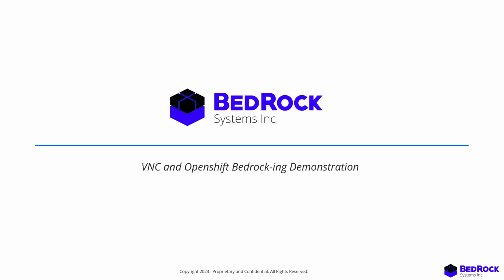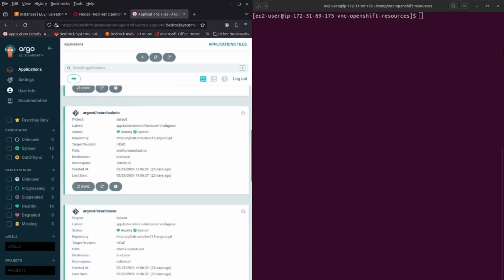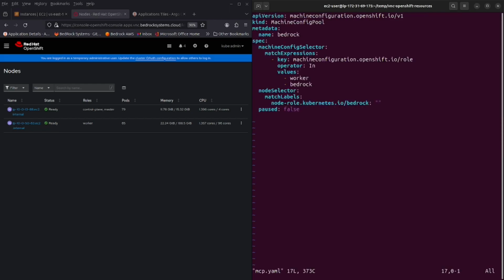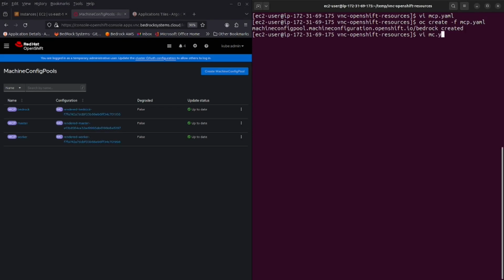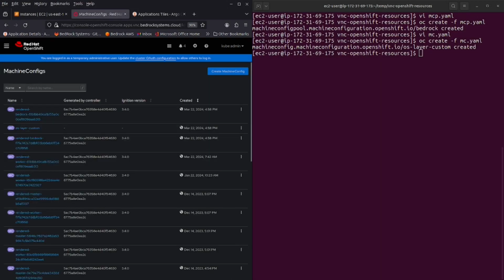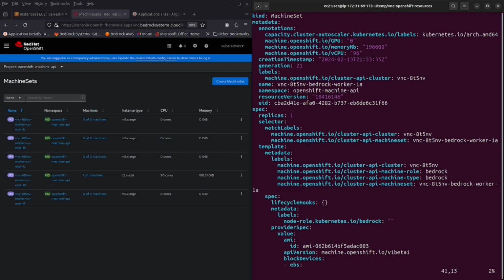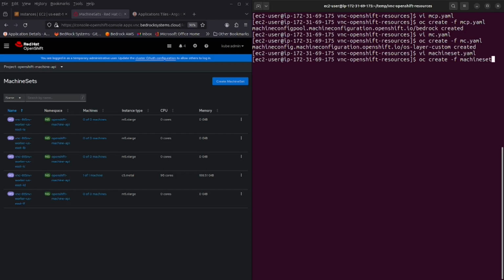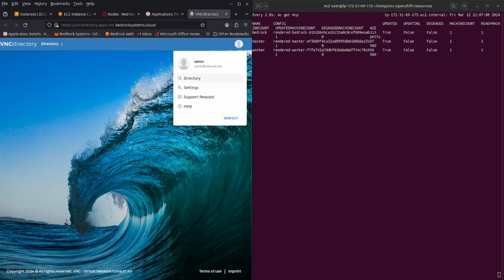New ‘Level 7’ Advanced Persistent Threat / Zero-Day security layer in VNClagoon by BedRock Systems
VNC AG and BedRock Systems, Inc. are pleased to announce they have entered into a global strategic partnership, combining BedRock ULTRA, a groundbreaking cloud runtime security layer, with the VNClagoon™ communication and collaboration suite to enhance Data Sovereignty in the commercial cloud environment.

In VNC’s Zero Trust Onion principle, ‘Level 7’ refers to Container Host OS protection, critical to assuring workload isolation and run-time integrity. This new level of protection is now possible for VNClagoon customers through the integration of BedRock’s foundational run-time security layer.

VNC’s world class enterprise office productivity tools combined with the BedRock run-time security layer provide a trusted foundation that mitigates a broad spectrum of heretofore unprotected cyber-attack vectors, addressing the requirement for enhanced Data Sovereignty: that data is retained and protected within sanctioned geographic boundaries and that bad actors are thwarted from exploiting the lowest layers of the IT stack to gain access to private data. This run-time security layer provides real-time out-of-band continuous protection which stops attacks that have been shown to thwart conventional security controls.

The partnership provides customers safe and secure access to VNC’s cloud-based productivity tools and assurance that their data is protected, maintained and controlled within established boundaries, preventing data from being moved around the world or from being “inspected” by others. Leveraging Bedrock Systems’ foundational run-time security layer, VNClagoon threat prevention mechanisms are uniquely able to defend against attacks that threaten the integrity of container and Linux workloads, preventing damage from unpatched vulnerabilities and stopping lateral and vertical escapes between workloads and the container host.

The synergy of the Bedrock-VNC partnership enables a unique prevention mechanism that significantly increases overall trust and assurance for customers.